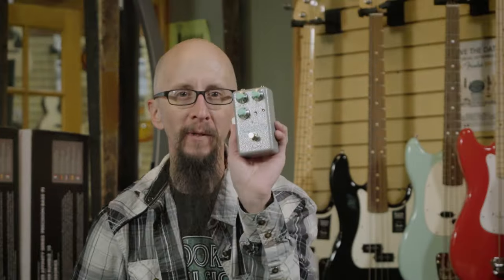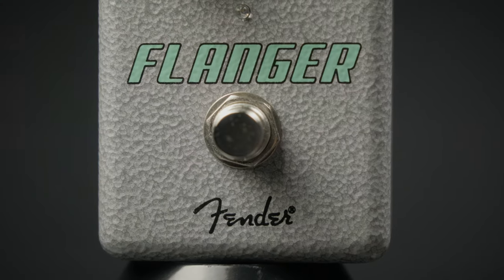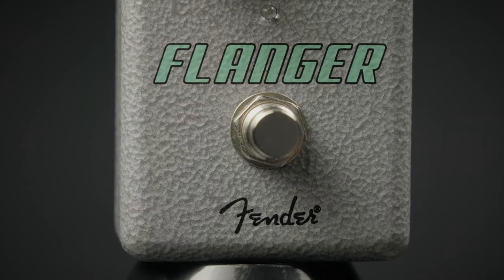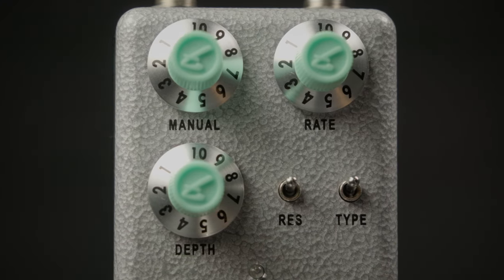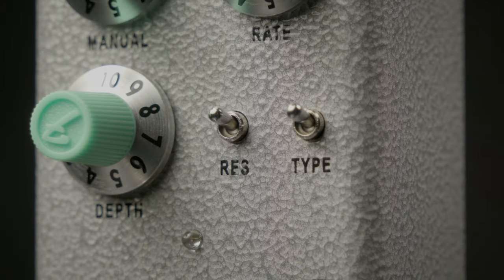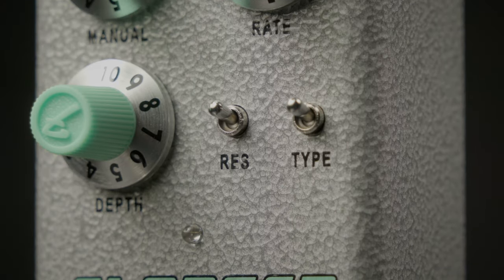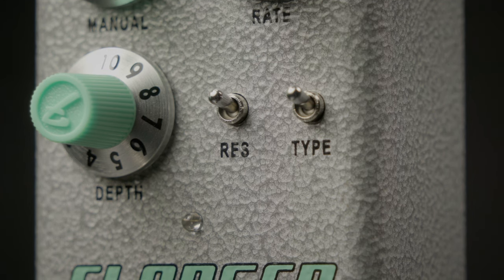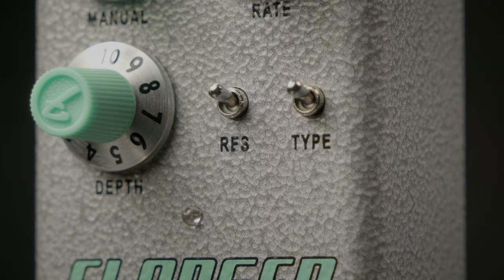Fender Hammertone Flanger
Originally achieved by physically pushing the tape flange on a reel-to-reel recording device, flanging is one of the earliest guitar-effects. The Hammertone™ Flanger delivers dramatic, rushing jet stream waves and subtler, swirling tendrils of modulation. Pedal board-friendly top-mounted in & out jacks and true bypass footswitch mean it will integrate seamlessly into your rig.